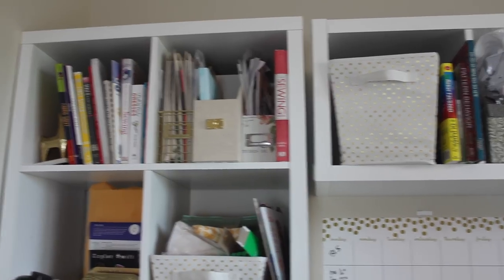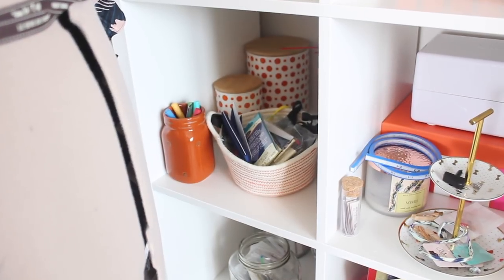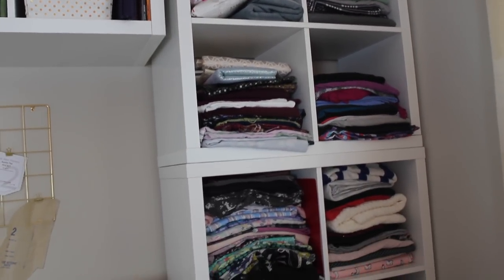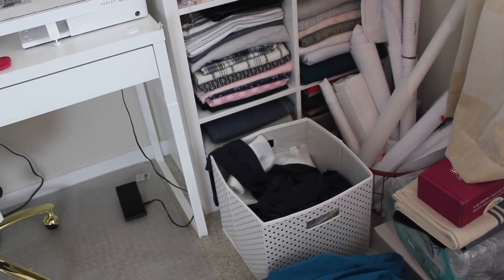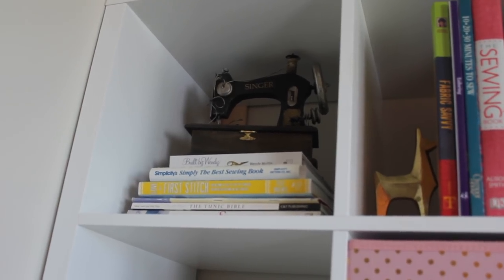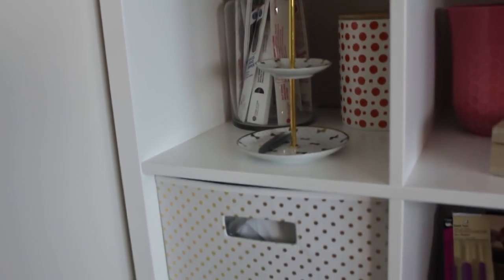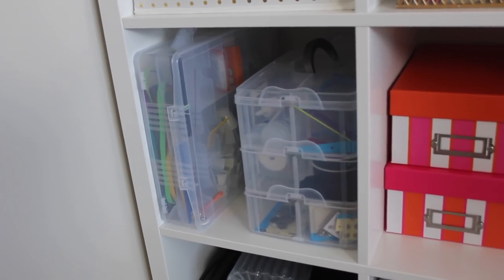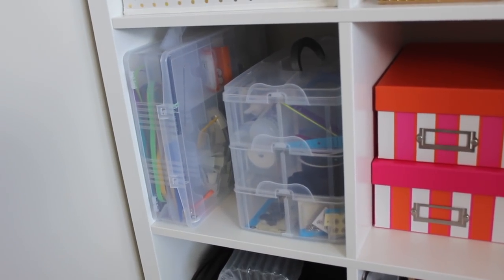Spring Cleaning | Sewing Room Organization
It's that time of year! I've gotten the spring cleaning bug and the first place I tackled was the built in storage in my sewing room. See the before and after and see what products I used to organize everything!

Containers:
Multifunctional Case